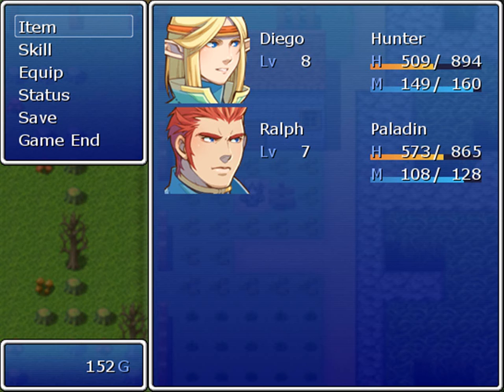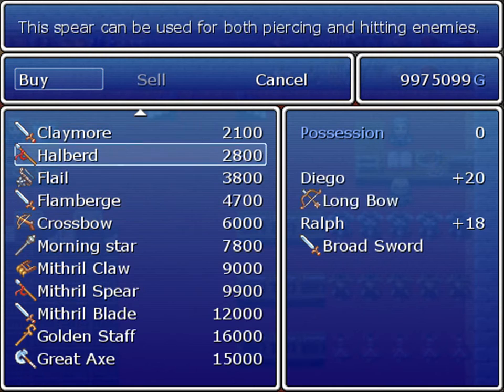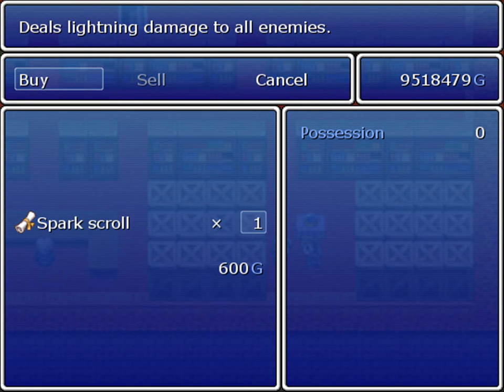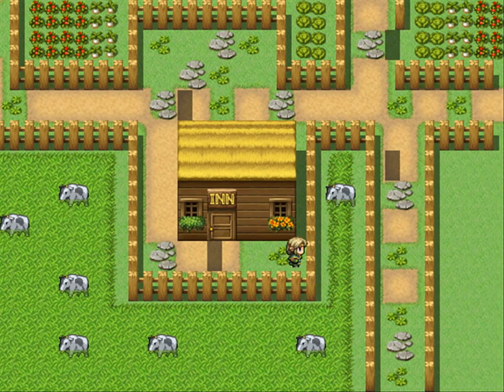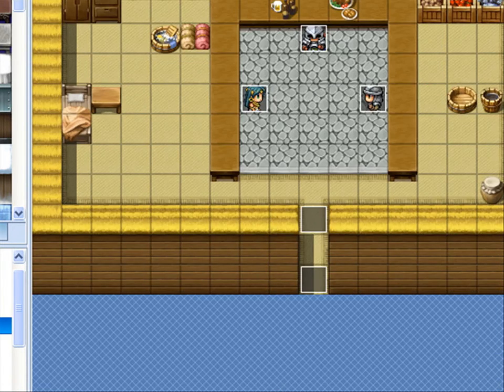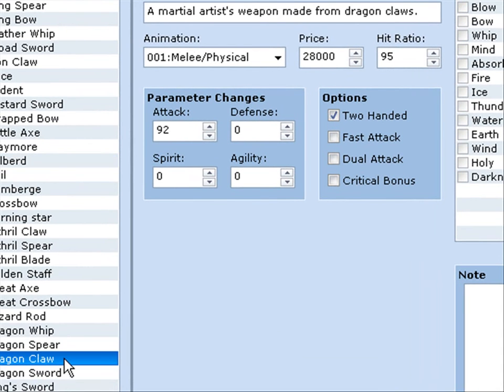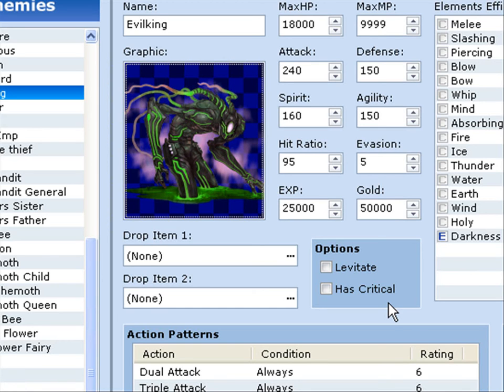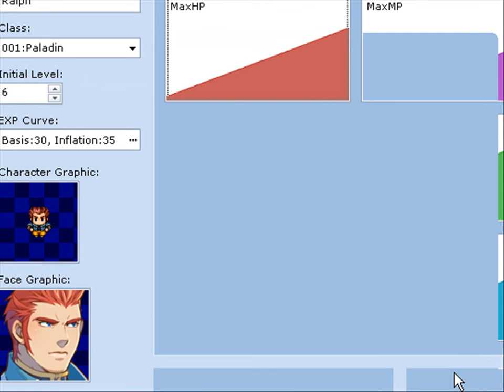Let's play: RPG 6 bdds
UPLOAD ALREADY I"M TIRED OF TRYING!!!